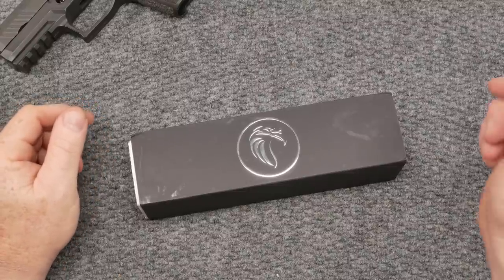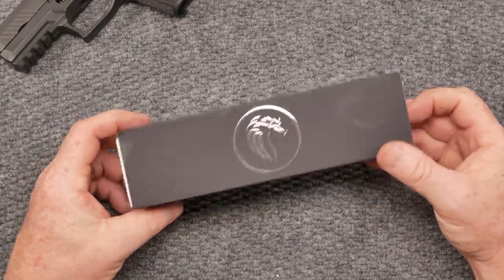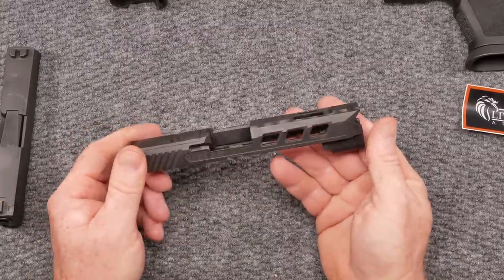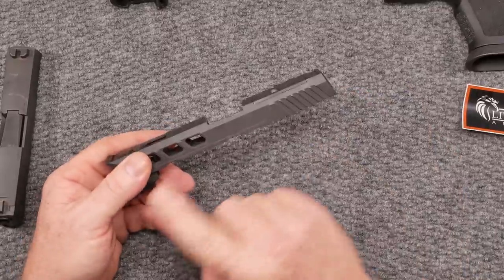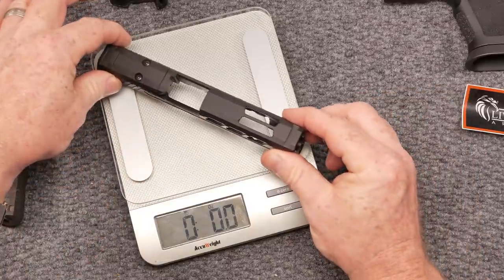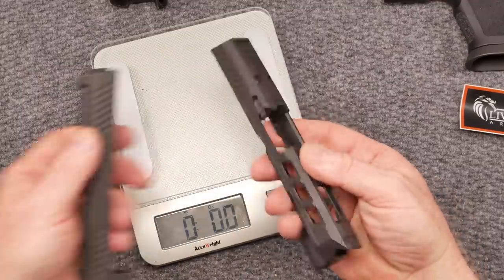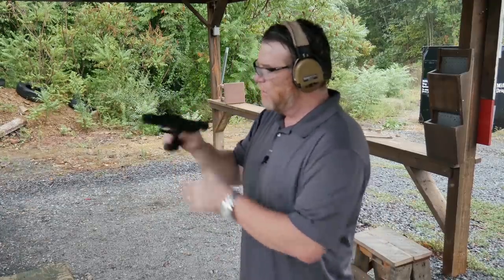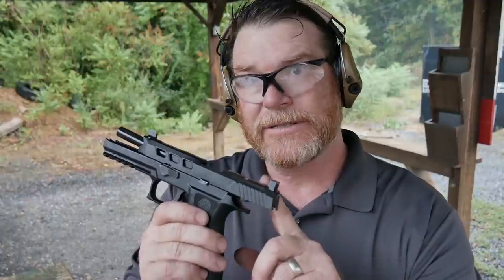Live Free Armory LF320 Elite Review and Demonstration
Fair Use: In the rare instance I include someone else’s footage it is covered in Fair Use for Documentary and Educational purposes with intention of driving commentary and allowing freedom of speech. Live Free Armory out of Melborne, Florida.  American Made with the Highest quality 416 Stainless Steel.  Cerekote in house.  Economical, tough, and beautiful.